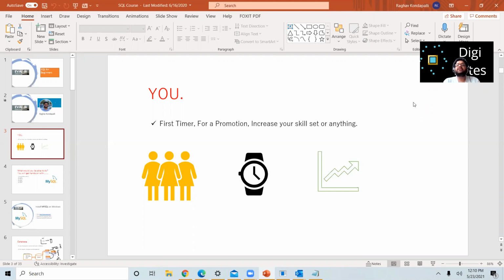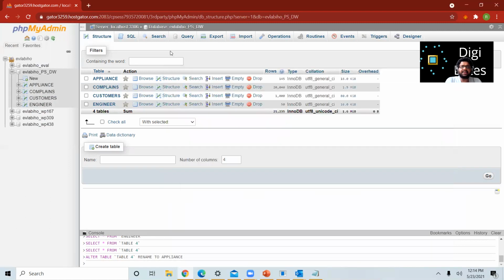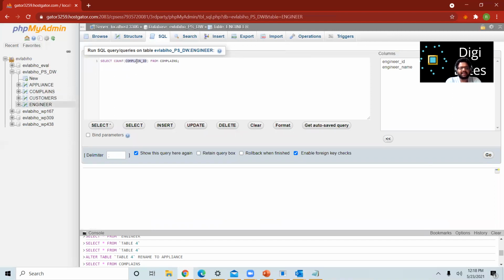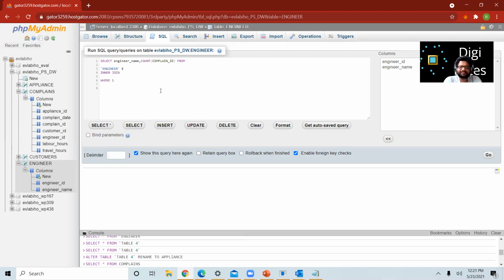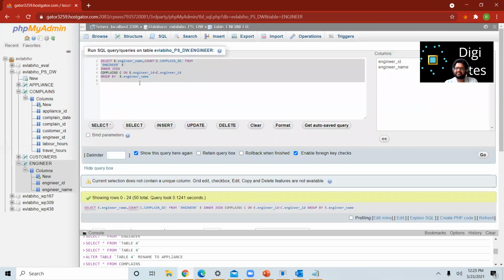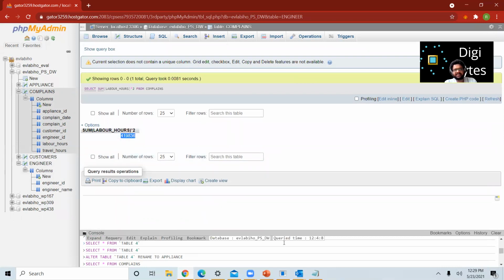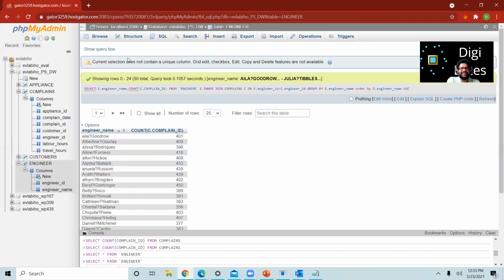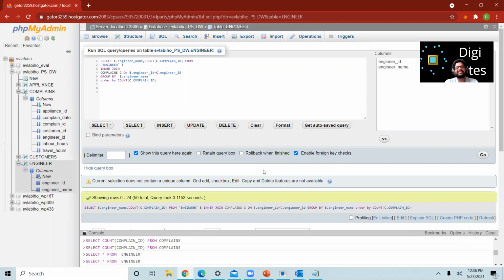SQL Hands on for Beginners SQL Database # Beginners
Raghav who is an expert in Data Analytics in this Teach Tech series is interacting with a Recent Engineering graduate
who is trying to learn about SQL. Raghav focuses on
He has a Sample Database and Introducing how code is written in SQL

There is a Playlist where Raghav explains about SQL in detail and course and an organized manner, please refer to that playlist here

For any questions or feedback ,Please reach out here